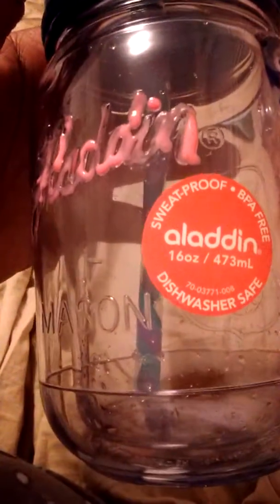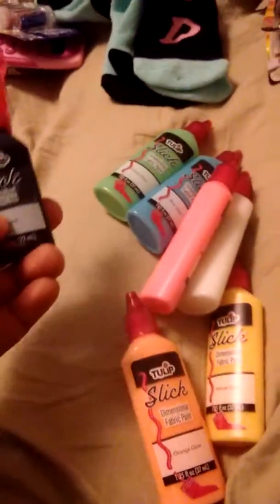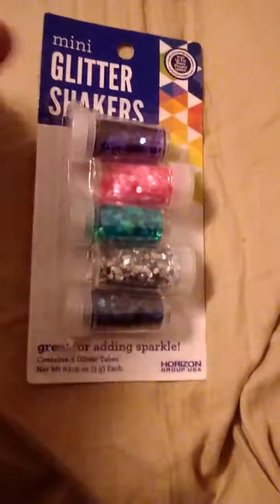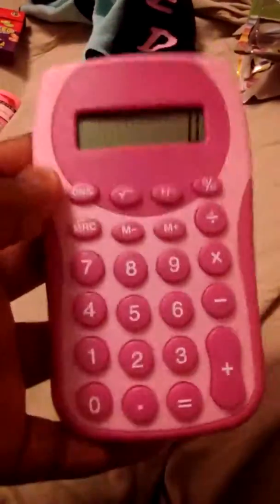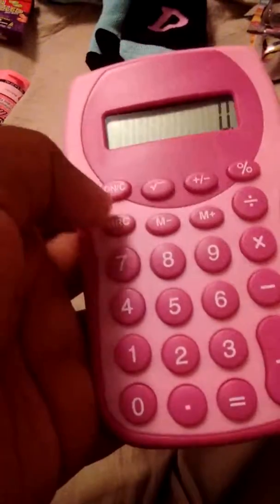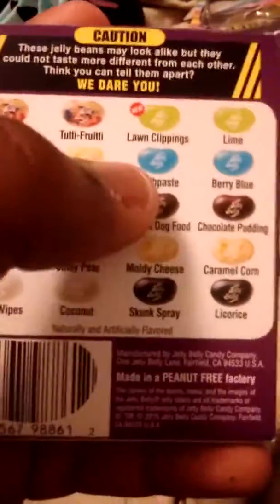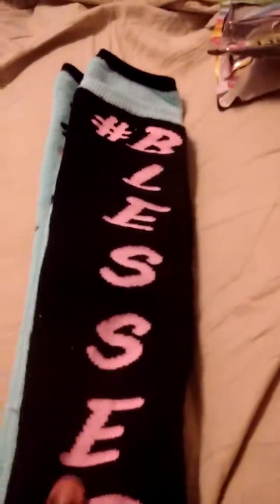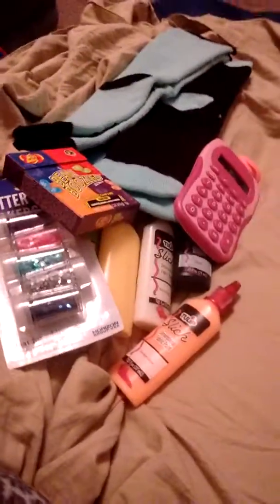What I got at Walmart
Hope you enjoy and i did not get the duck tape like i said i was in my last video because i forgot and i could not make the panting video because i did not paint it until a couple of days later.